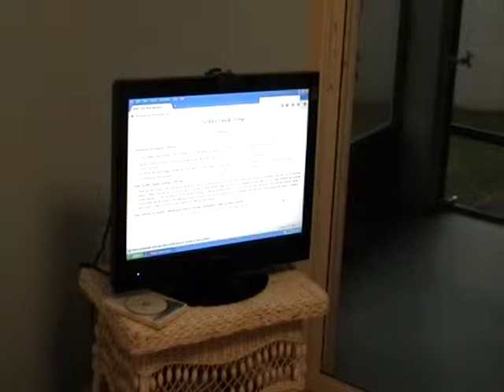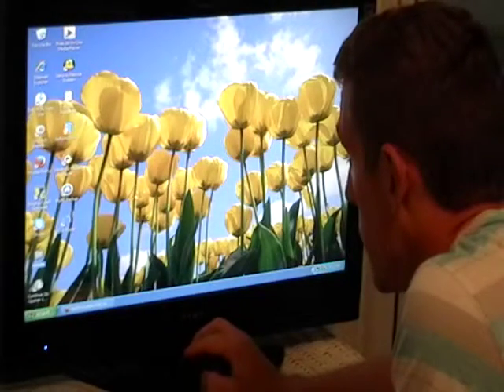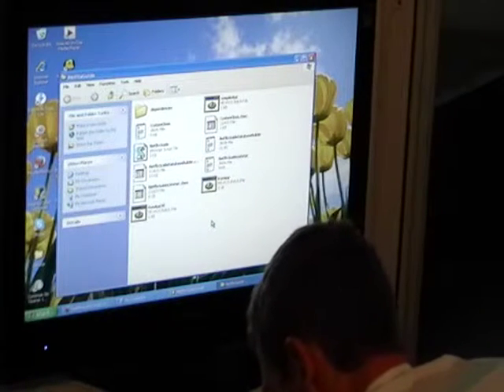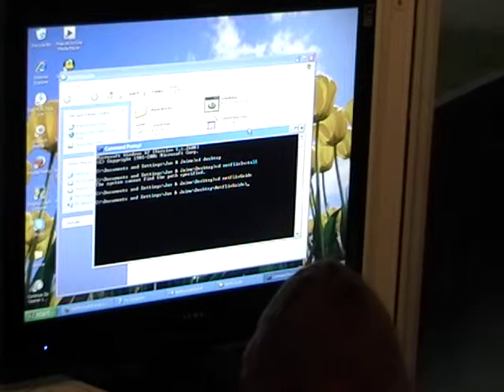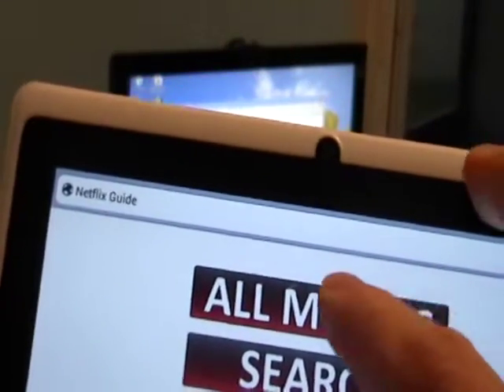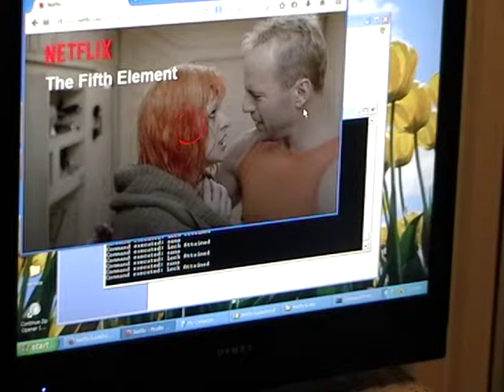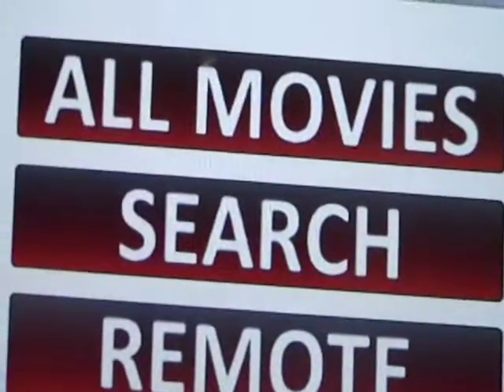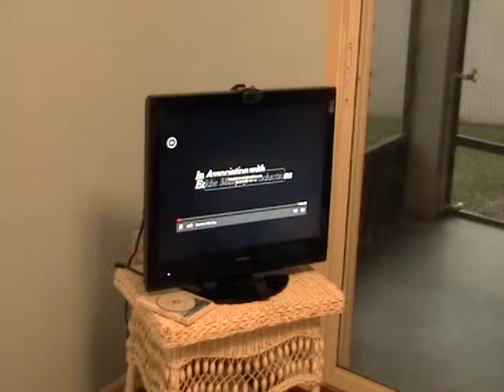Neflix Scraping Application